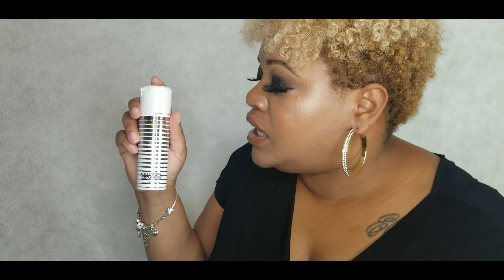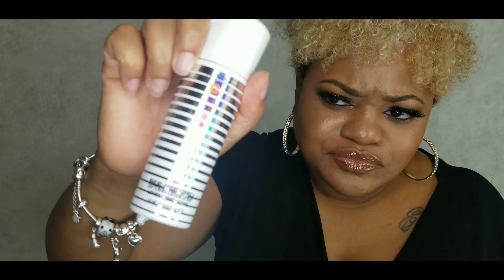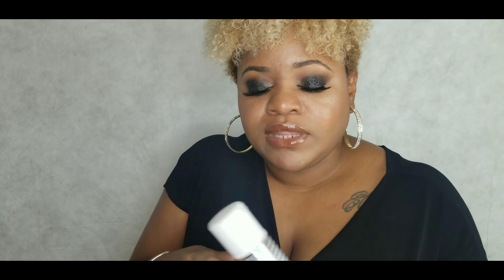LAST IMPRESSION: WAS THE MAC LIGHTFUL C SOFTENING LOTION WORTH MY MONEY? WILL I RE-BUY IT?🤔